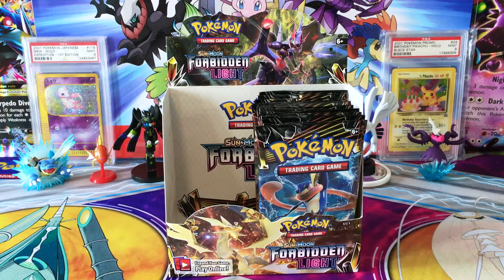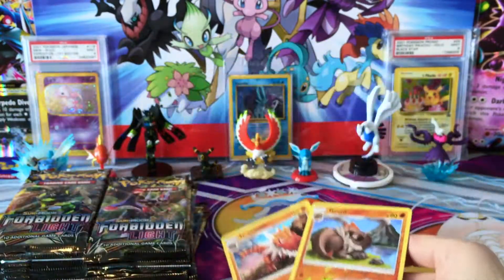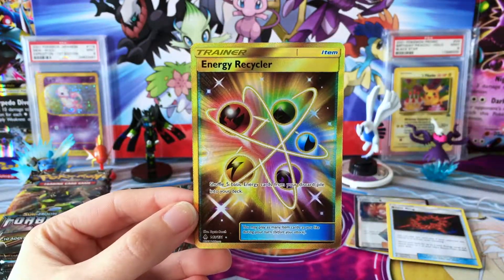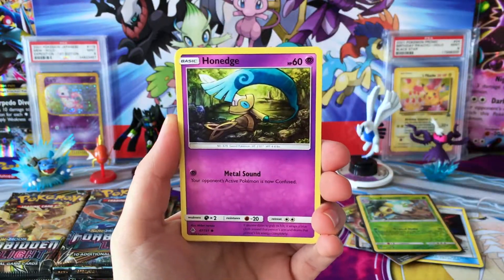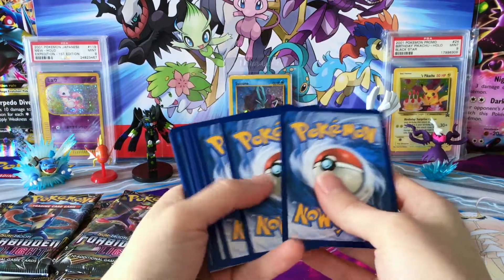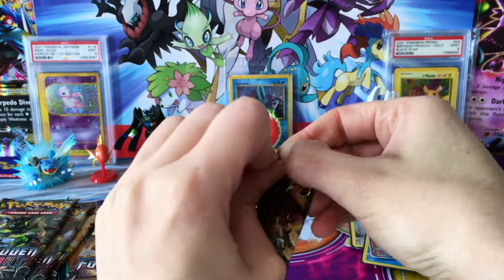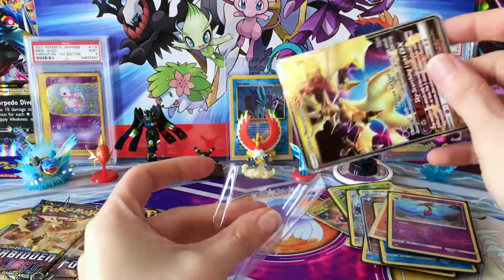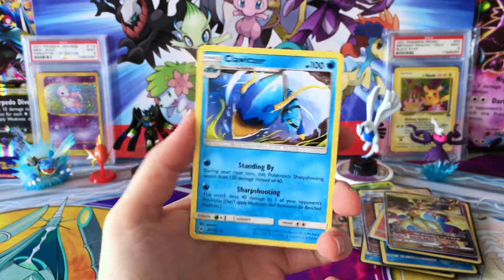Forbidden Light Booster Box Opening! Part 2.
Today I am finishing opening the last 18 packs from the Forbidden Light Booster Box!